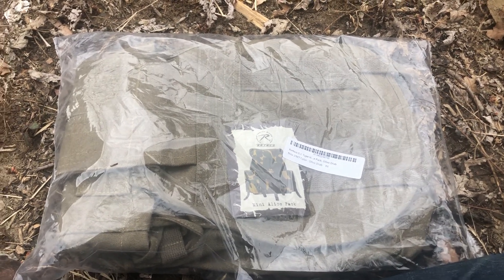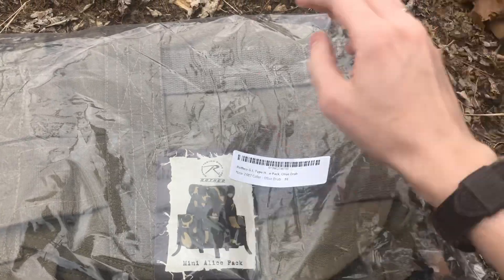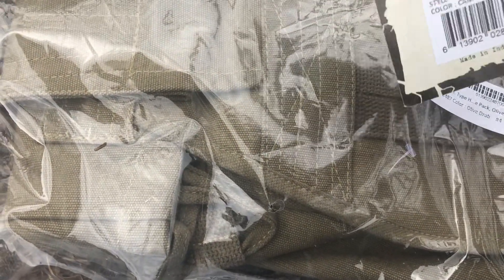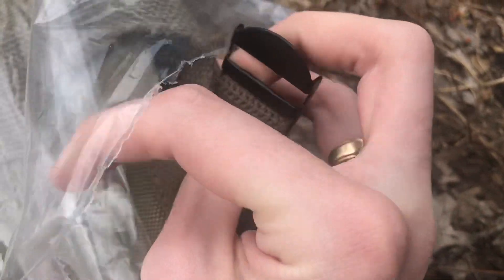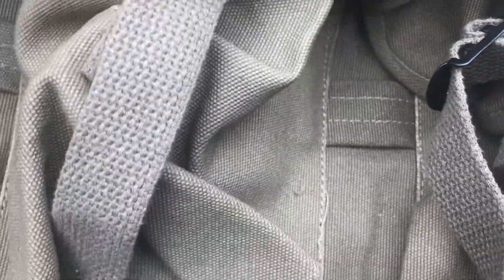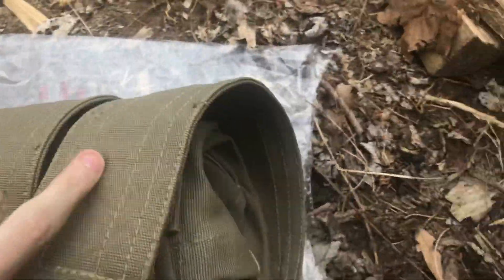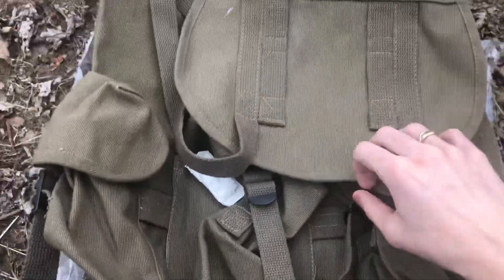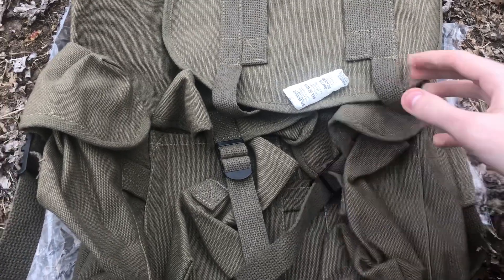Rothco canvas mini Alice Pack(Gear Review)